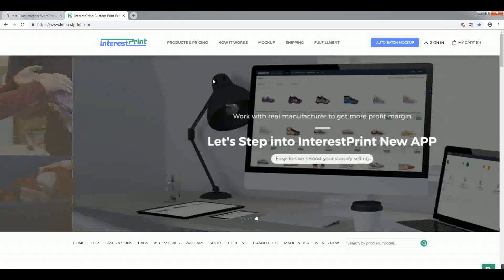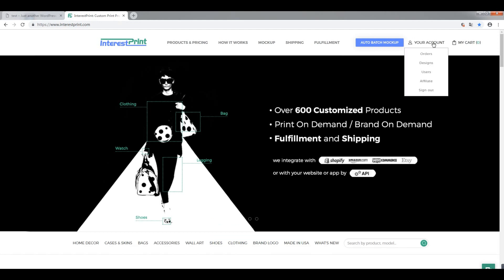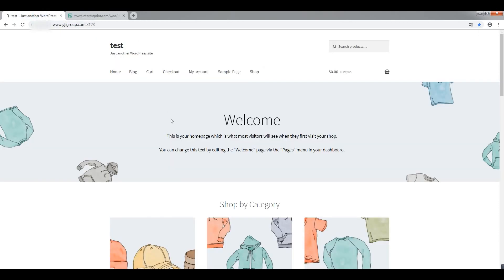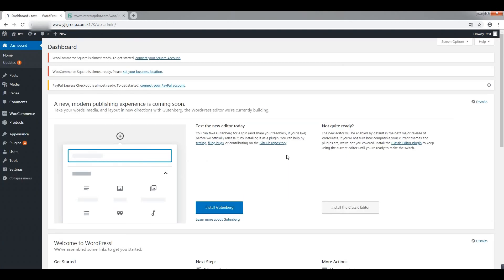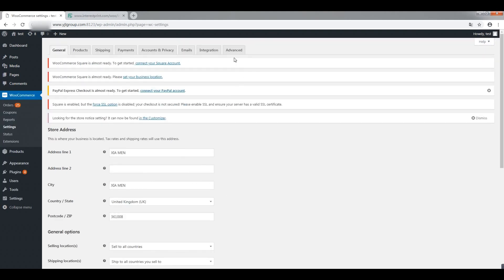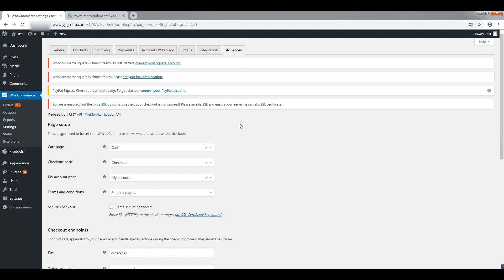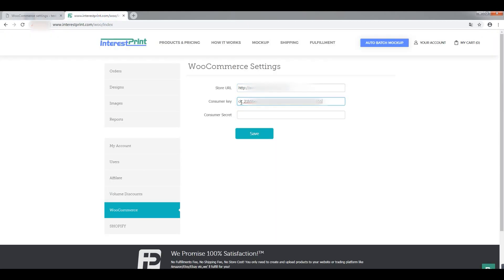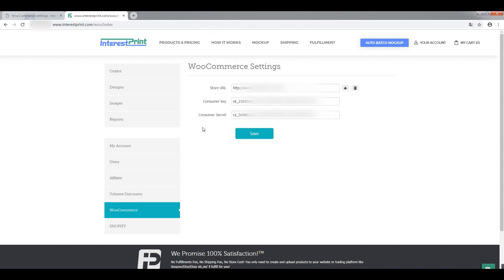How to integrate the Woocommerce with InterestPrint( Part 1)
This tutorial is about woocommerce and Integration integration. You will learn how to set your woocommerce API keys.
InterestPrint: Print on Demand
-Wide range of products to design- 700+ premium products, apparel, shoes, bags, necklaces, blankets, home decor, and more!
-Free design tools- make beautiful designs and mockups for your store with our free design editor and mockup generator.
-Free to Use-No monthly fee, you only pay when an order comes in.
-White label service - No mention of InterestPrint on the orders we send out.